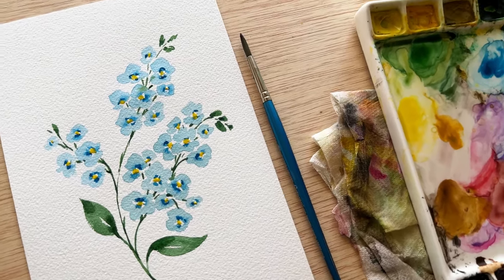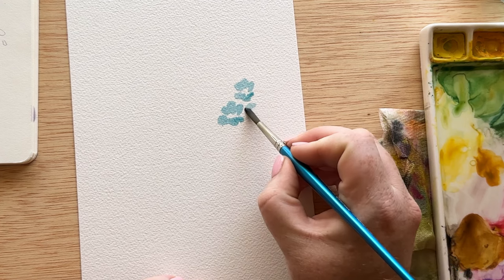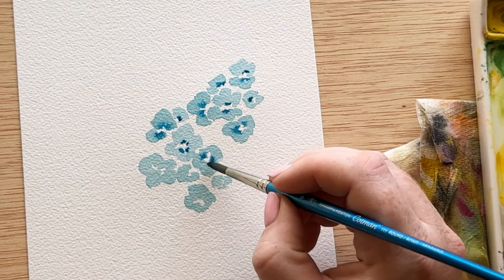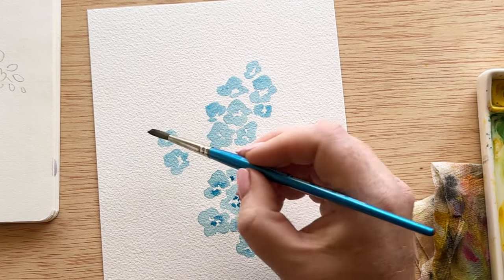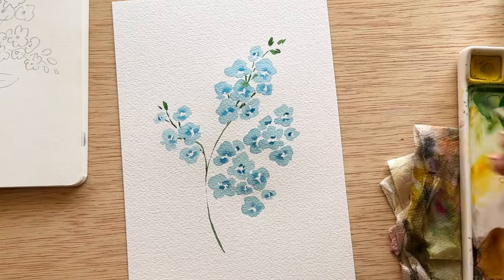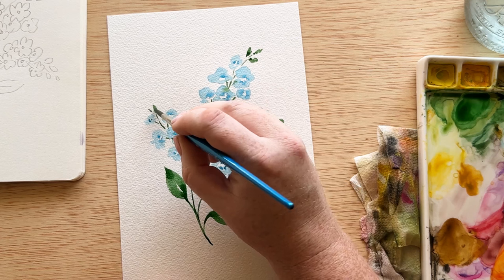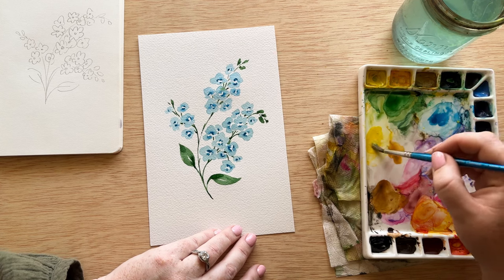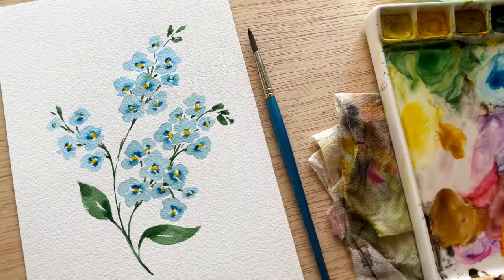Day 21 - watercolor forget me nots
Welcome to the 30 day watercolor flower guide 2024! It has been a few years since the first guide, and I thought it needed a major upgrade.

In this video I show you how to paint forget me nots with watercolor step by step in real time

My second book, Your Year in Art: Watercolor

Supplies list and links:

Watercolor Palette

Masking fluid

emerald
viridian
turquoise
Opera rose